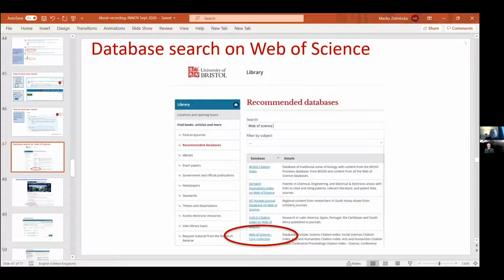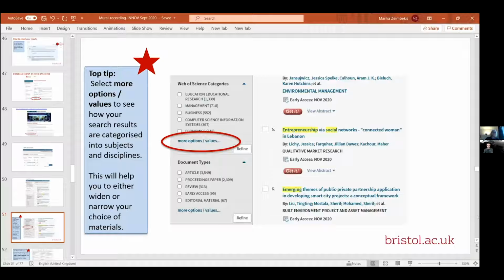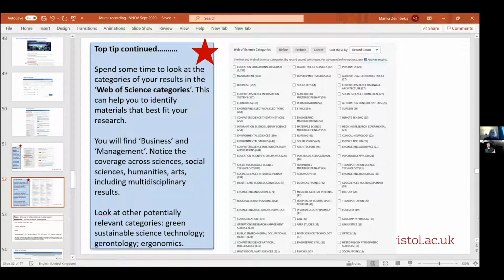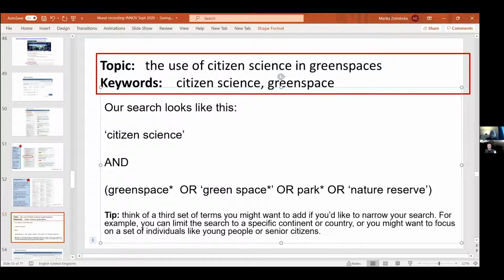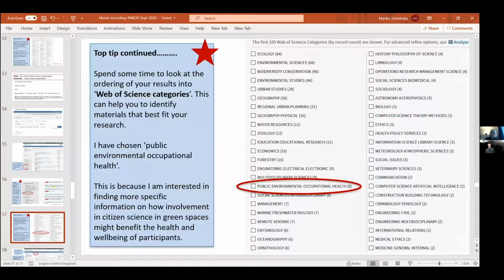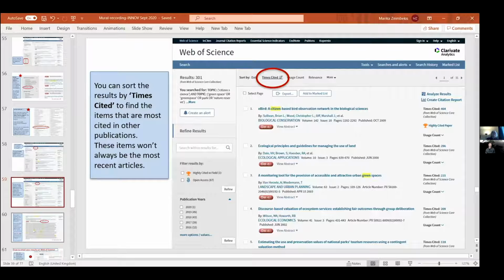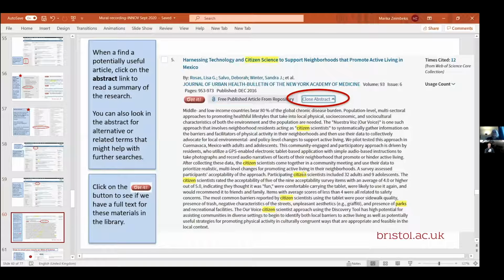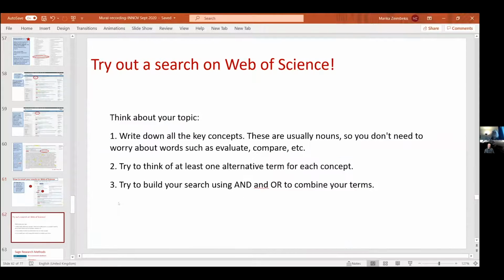07 Web of Science core collection an introduction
Scope your research topic within and across many disciplines in one handy place.